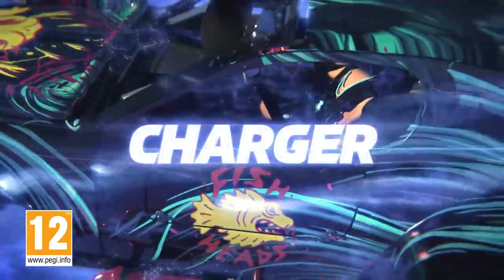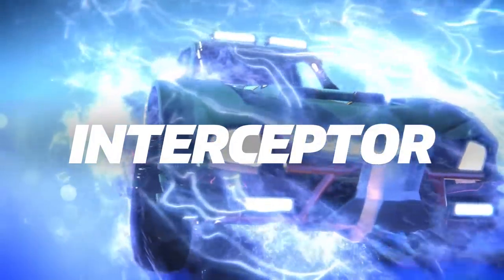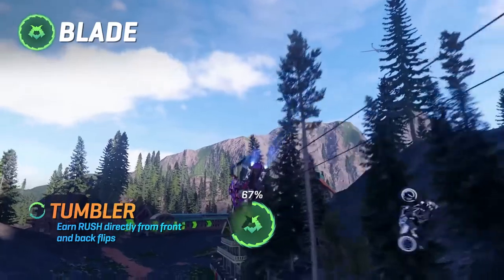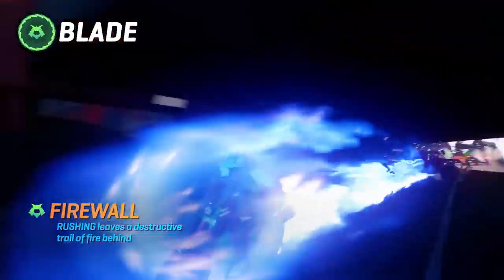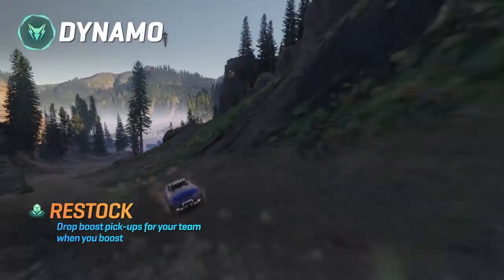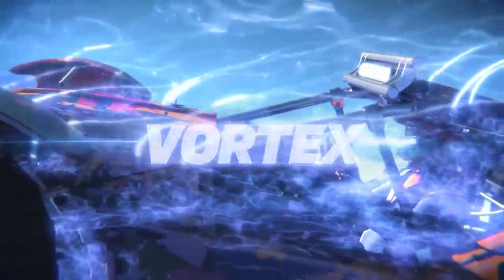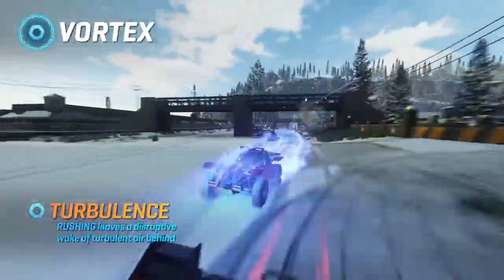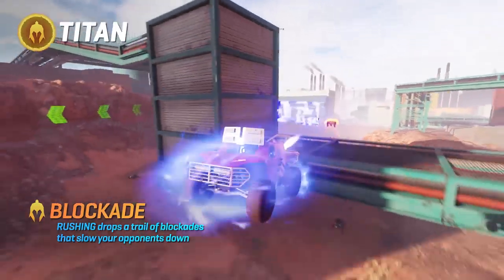Onrush - Choose Your Weapon Trailer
Choose your weapon.

Take control of The Stampede.

MotoGamesTV